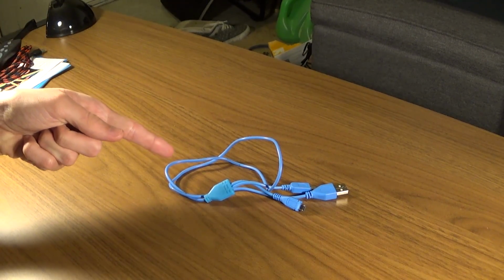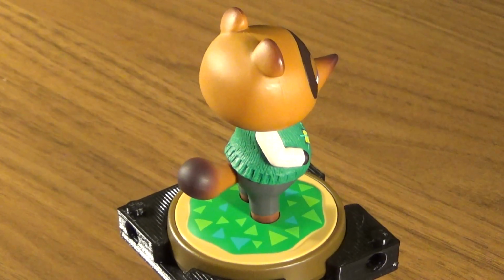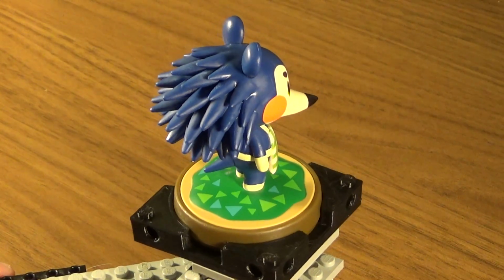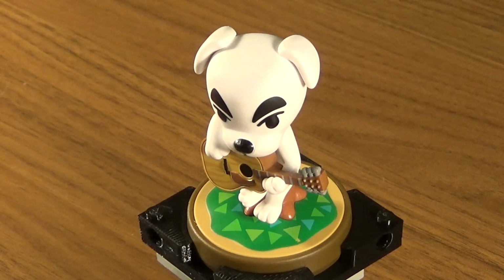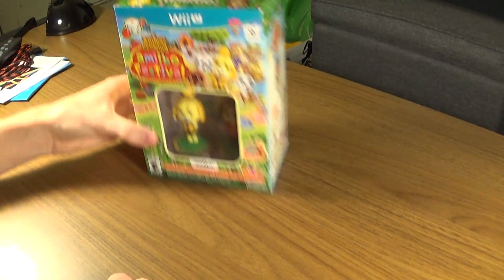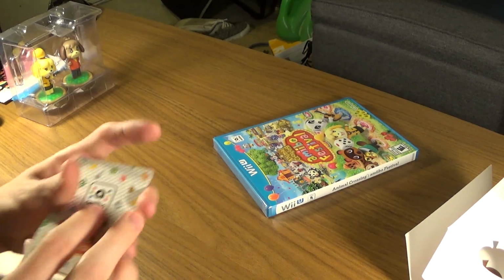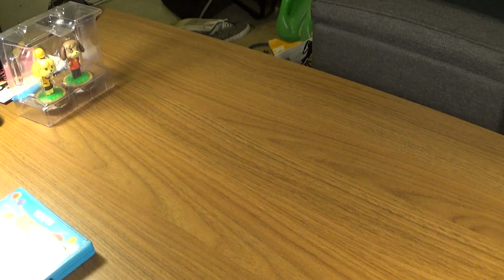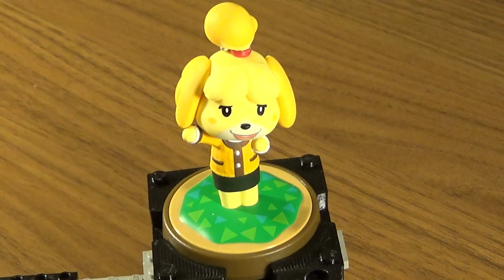Animal Crossing Amiibo Unboxing SPECIAL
I admitted that I have a problem, which means I don't have a problem.

Amiibrick on Etsy